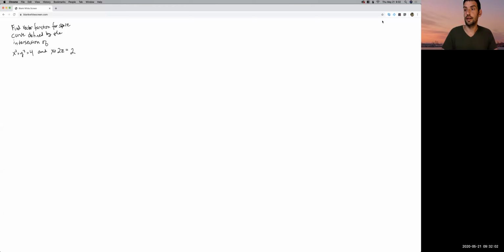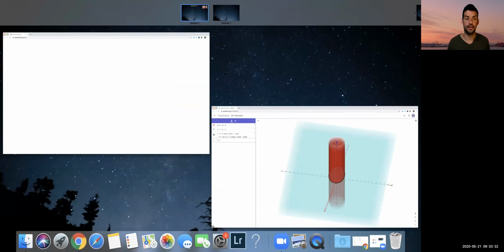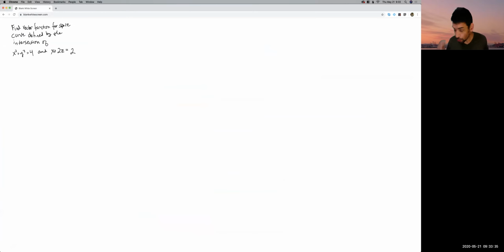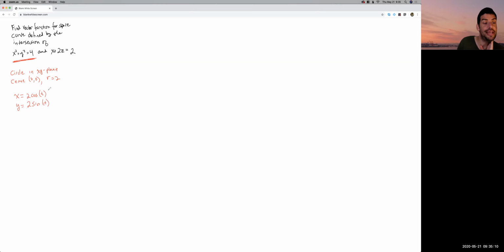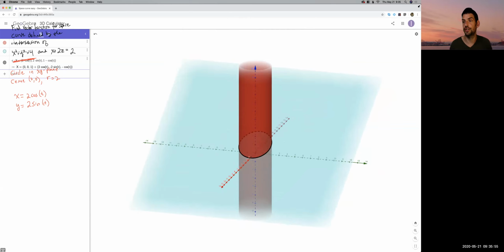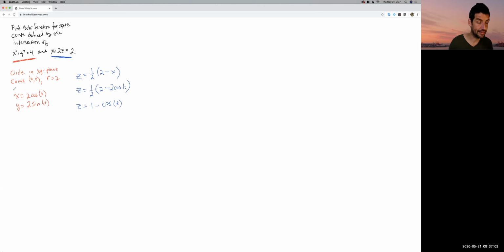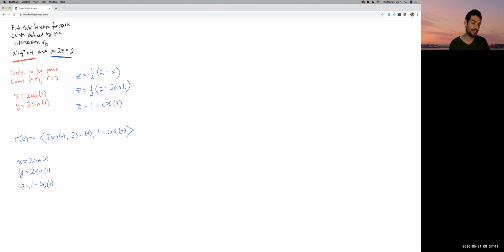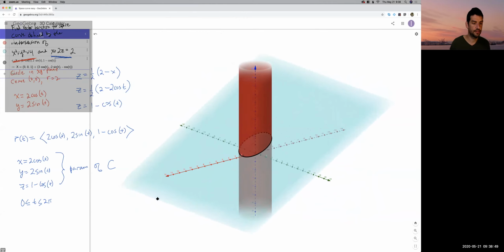163 13 1 Curve of Intersection Ex1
Find the curve defined by the intersection of two surface.